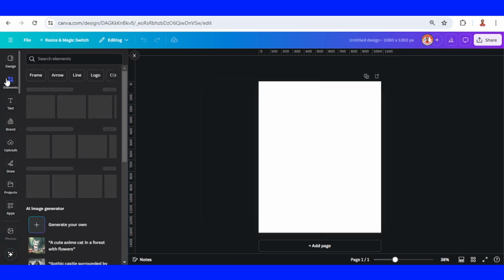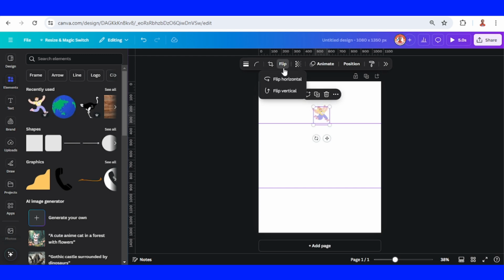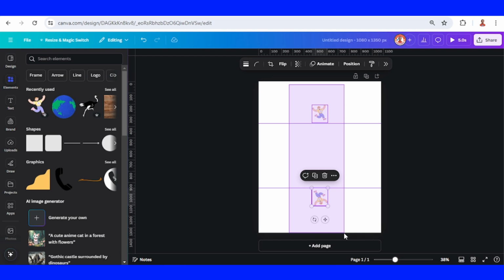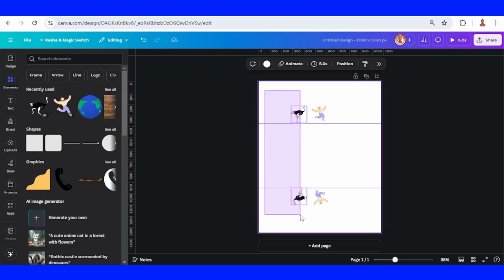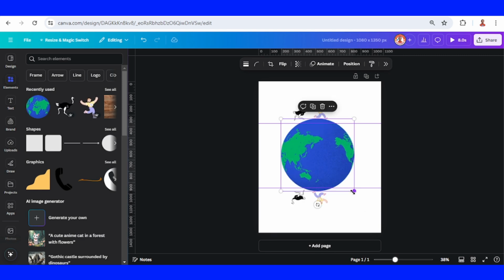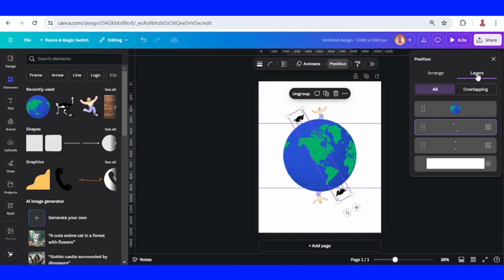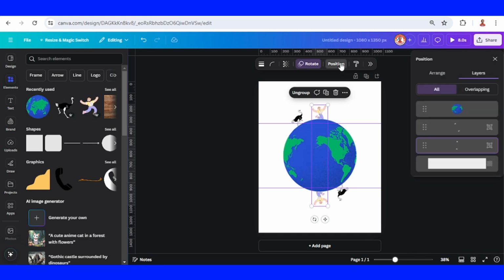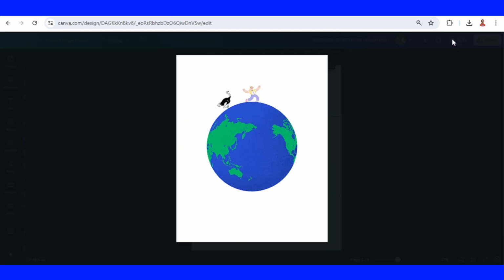Animation Tutorial Create Funny Motion Design in Canva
In this Canva tutorial video i will show you an animation tutorial how to create funny motion design using animated Canva graphic elements. The other Canva animation tutorials are here

Welcome to Art Design with Canva by Reno Nadiandy, a Canvassador since January 2023, a YouTube channel that provides Text Effect and Photo Manipulation tutorials for Graphic designers and graphic design enthusiast.

have fun with Canva.